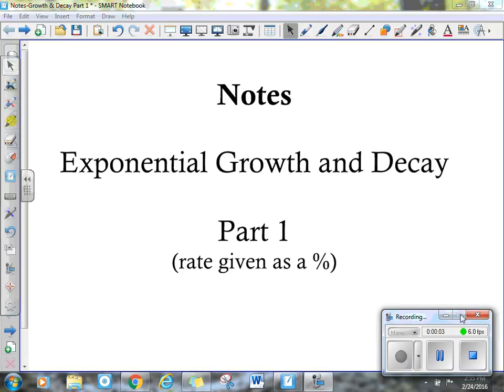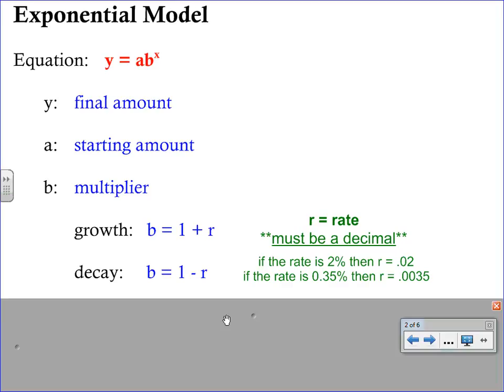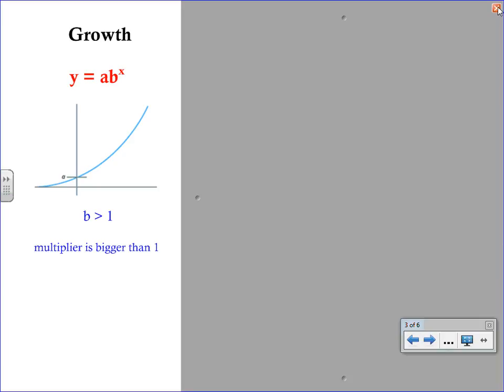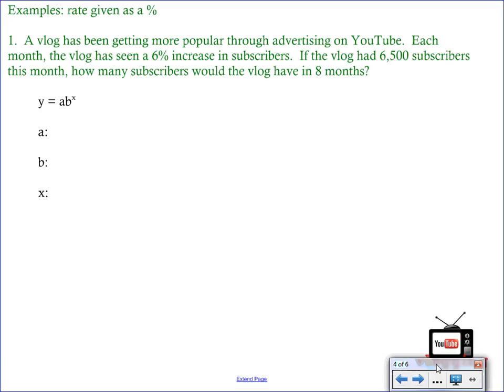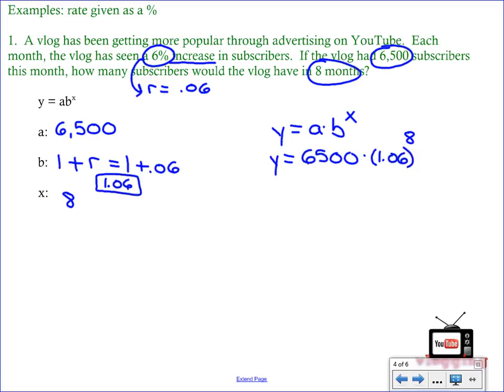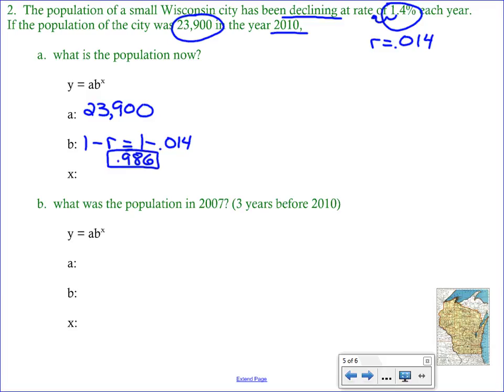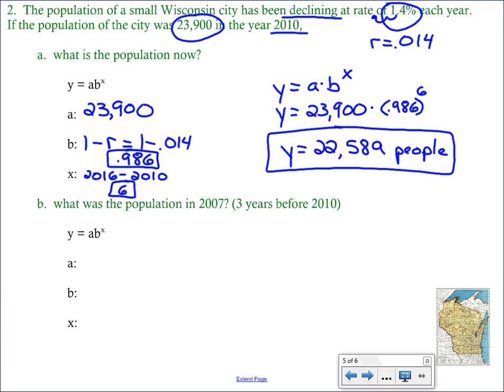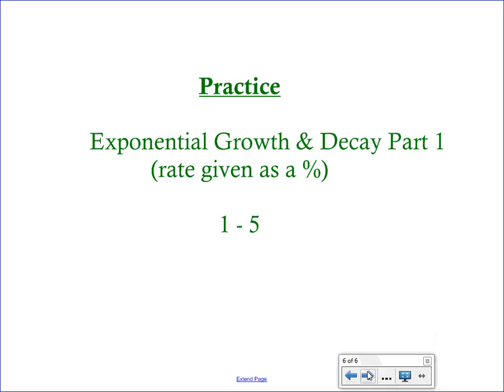Exponential Growth & Decay Part 1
This is the video for exponential growth and decay, part 1.